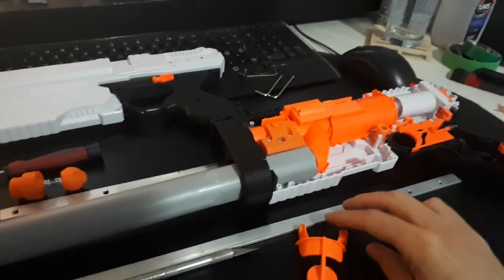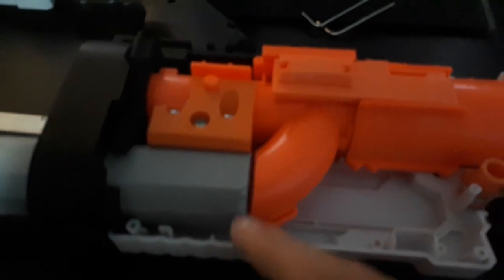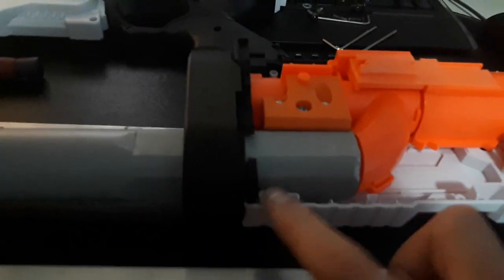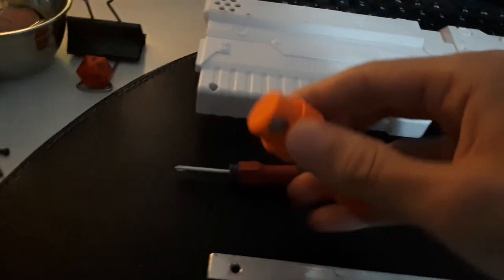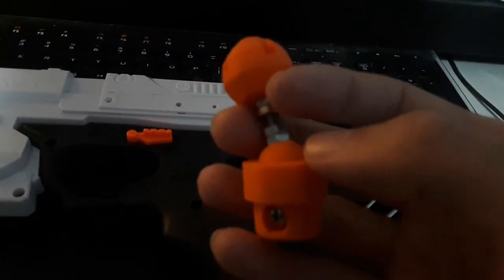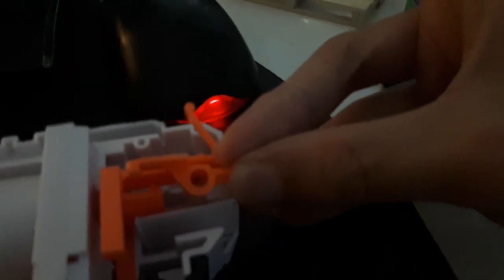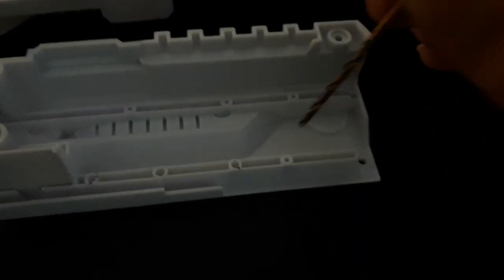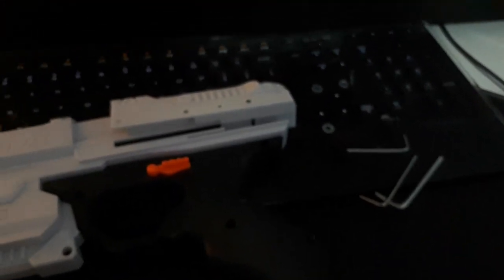Kronos Shotgun overview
Here's video showing the internals of my Kronos along and an overview of the modifications I needed to make. If you have any questions please post them in the Thingiverse page:

Thanks!